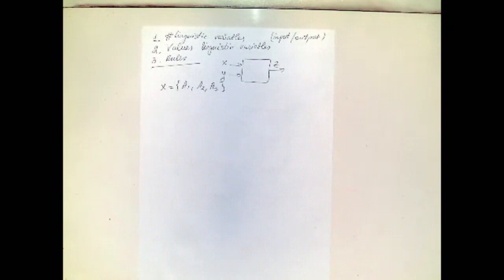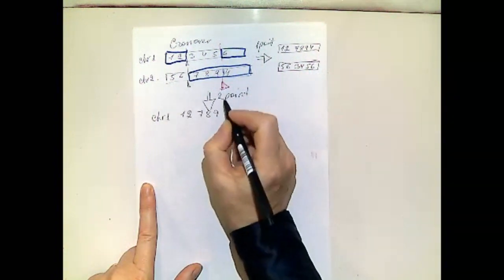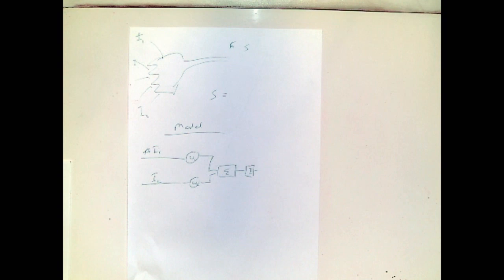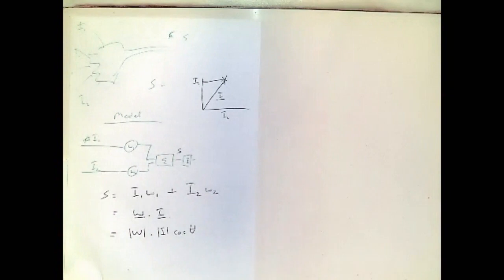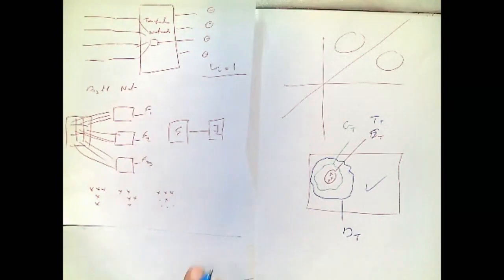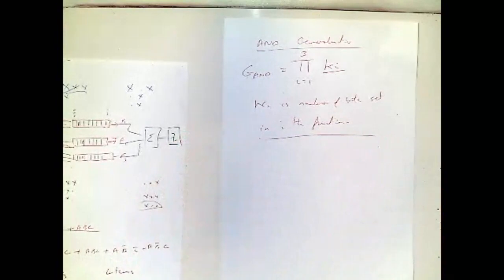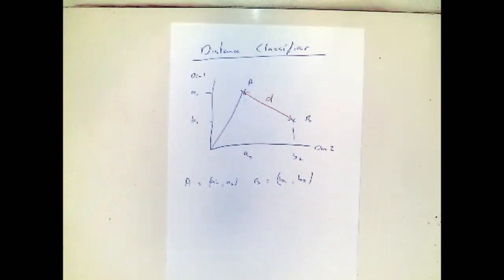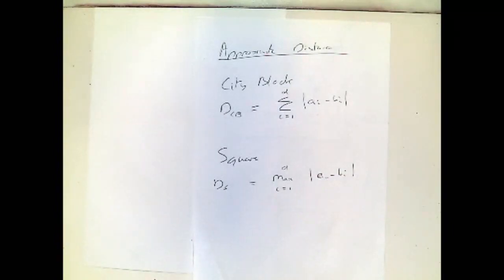EE3622 recording 5 default